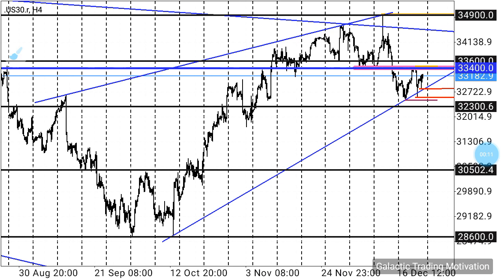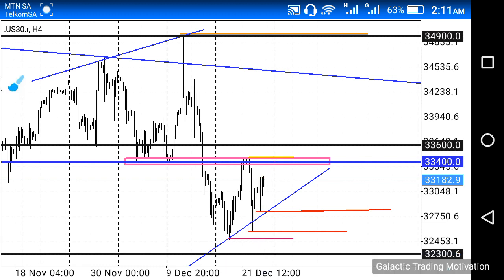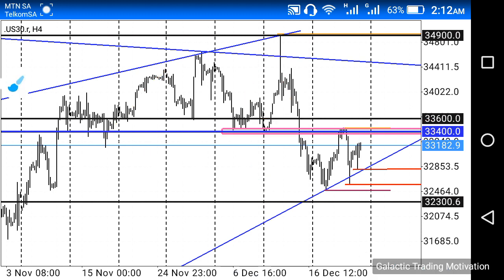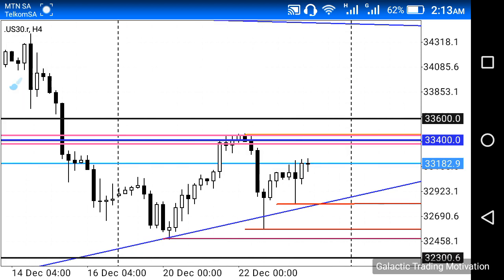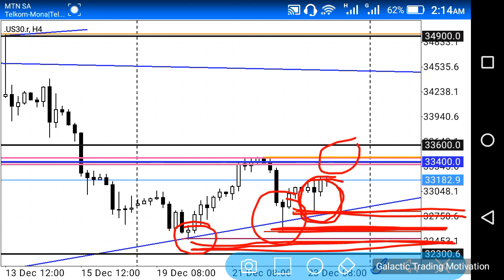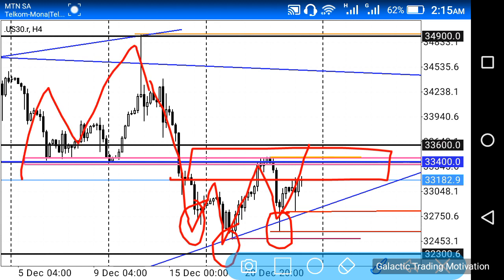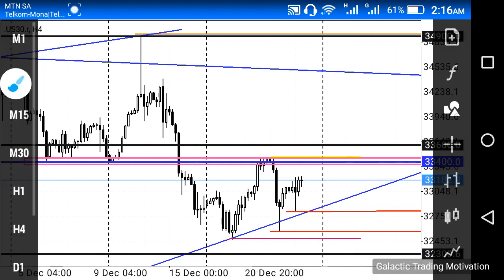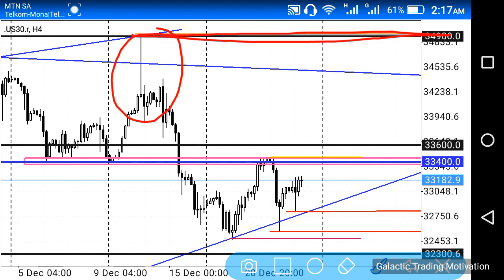US30 (Dow Jones Index) Technical Analysis, Order Flow, Price Action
This video is on the technical analysis of US30 (Dow Jones Index). In the video we speak on the market structure of US30, market patterns, key support and resistance levels, candlestick patterns and levels at which we should look for potential buy and sell opportunities.

Any support for the channel is welcome:
Bitcoin: 3DDnVwSAnKK5QzJQnKuVZN1J5o8zy5Wf5S
Ethereum: 0x45A394b904b808207D9CB7fa6D73b2f0CD669e3a
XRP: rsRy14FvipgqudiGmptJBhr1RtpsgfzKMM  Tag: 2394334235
Litecoin: MAiZQ9e7UrdSSEbXhDAUxEw7qh6CSHjEtL